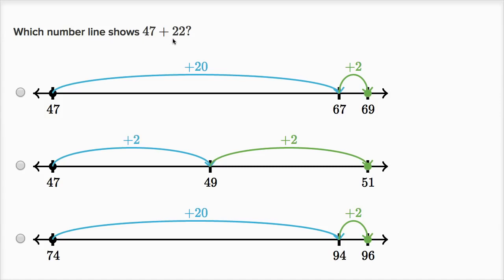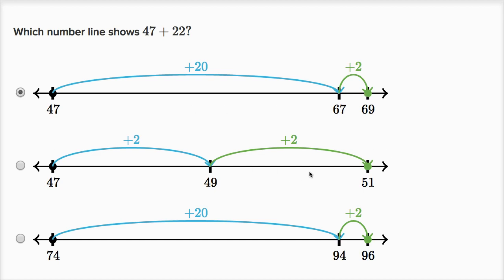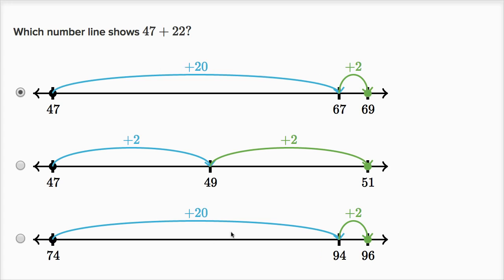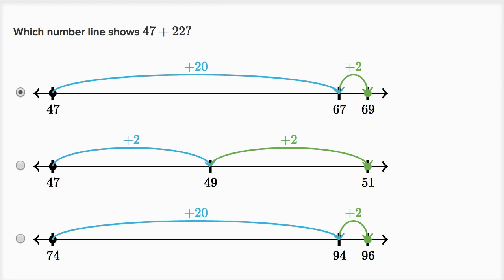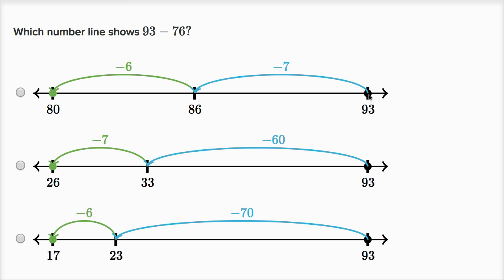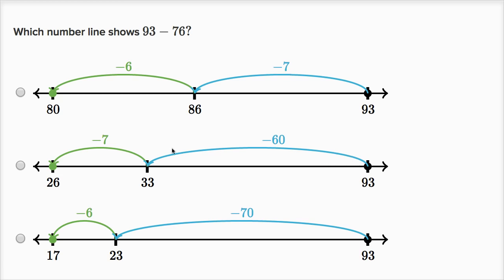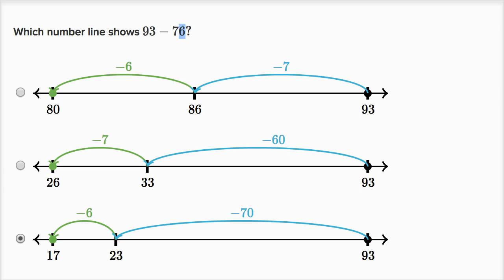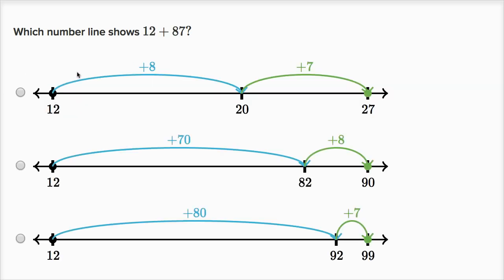Std-6, Ch-1.32 Maths | Addition and subtraction with number lines | Tejkiran School | NCERT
Topic: Addition and subtraction with number lines
Chapter: 1st
Subject: Maths
Standard: 9th
Language: English